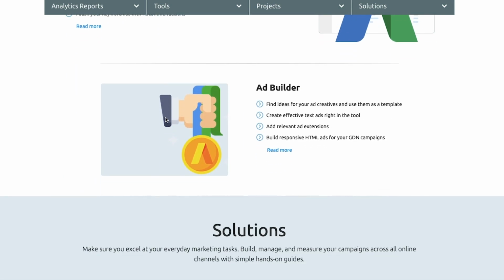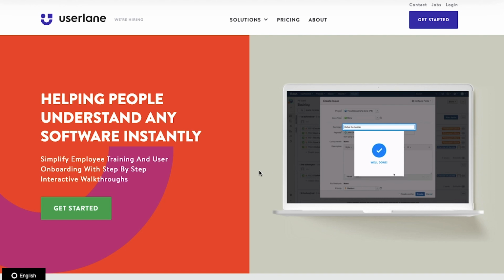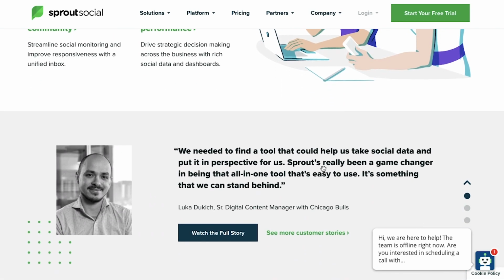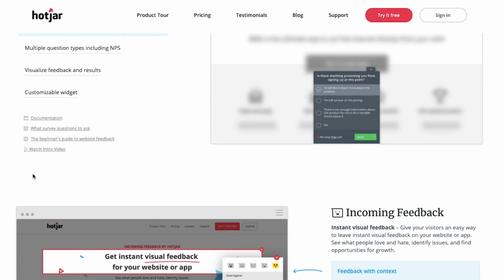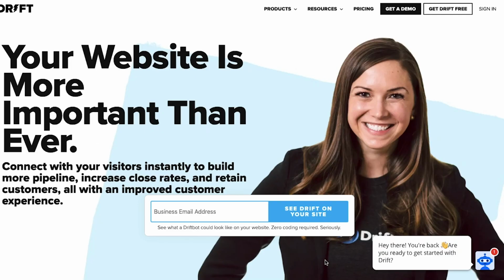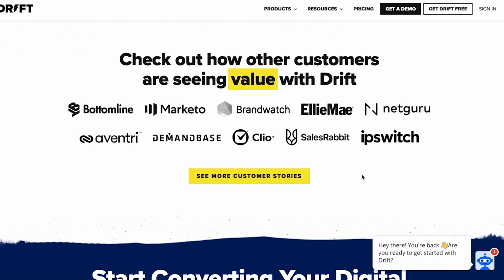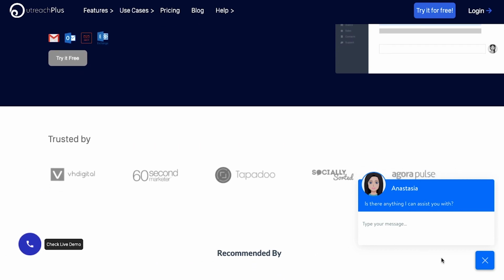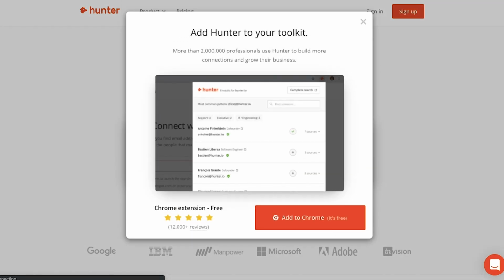Try These 11 B2B Marketing Tools Focussed On The Full Buyer's Journey.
These 11 B2B marketing tools are carefully selected according to the buyer’s journey. You need B2B Marketing Tools for every phase of the buyer's journey to be successful.

⏱️ | Timestamps
0:00 - B2B (Digital) Marketing Tools
3:13 - Marketo, Acquisition Tool
5:01 - Semrush, Acquisition Tool
6:28 - Engagio, Acquisition Tool
7:32 - Userlane, Activation Tool
8:16 - Sprout Social, Acquisition Tool
9:33 - Hotjar, Retention Tool
10:27 - OneSignal, Retention Tool
11:38 - Drift, Revenue Tool
12:32 - Zoom, Revenue Tool
13:58 - Outreach Plus, Referral Tool
14:49 - Hunter, Referral Tool

In this video, I reference the AARRR framework, which stands for: Acquisition, Activation, Retention, Revenue, and Referral. The tools selected in this video fall into these categories.

With the right B2B (digital) marketing tools, your marketing engine works at maximum efficiency. If all your tools are focused on user acquisition, then you won’t convert those leads effectively.

MARKLETIC: THE KNOWLEDGE HUB FOR B2B MARKETERS
Knowledge and strategies straight from the field. The content creators of Markletic are experienced B2B marketers working at top companies across the globe.

Marketers come to Markletic to learn about the best actionable and proven strategies for B2B marketing.

We believe that healthy competition fuels marketing innovation at companies. That’s why we are sharing proven marketing tactics that you can use to drive rapid marketing growth at your company.